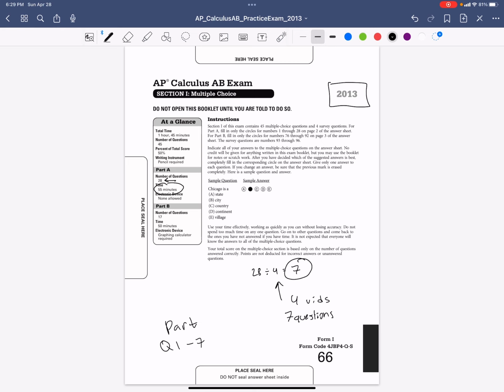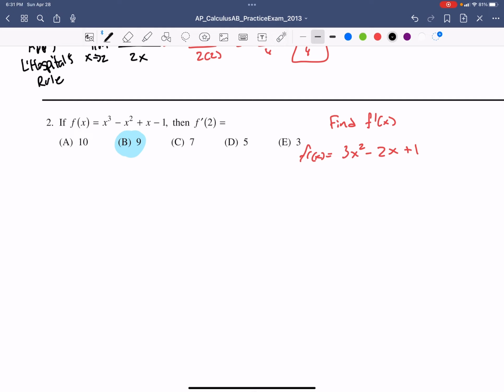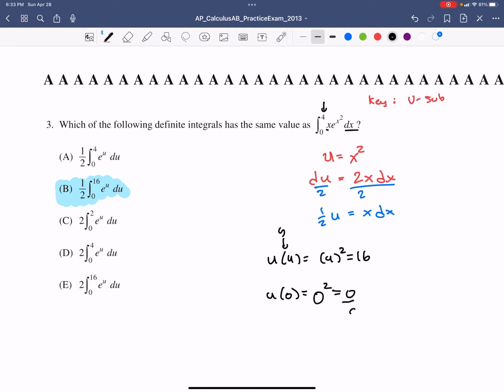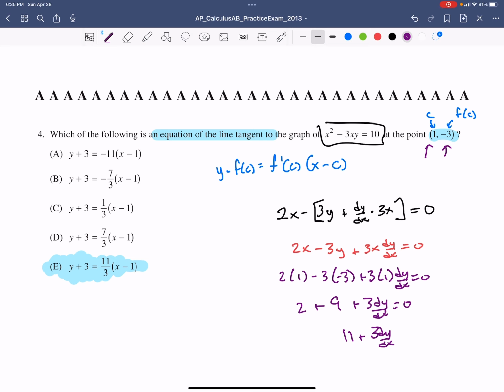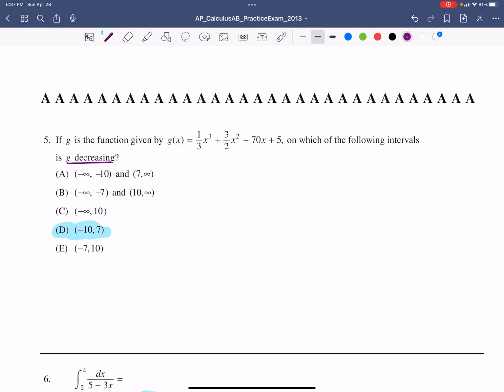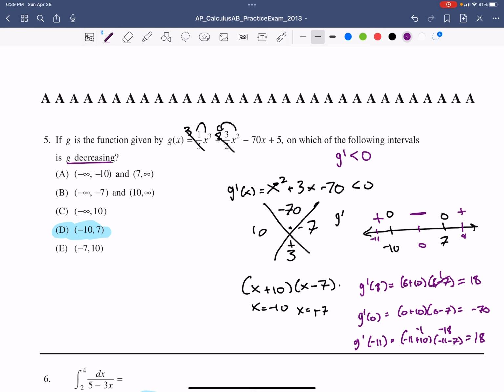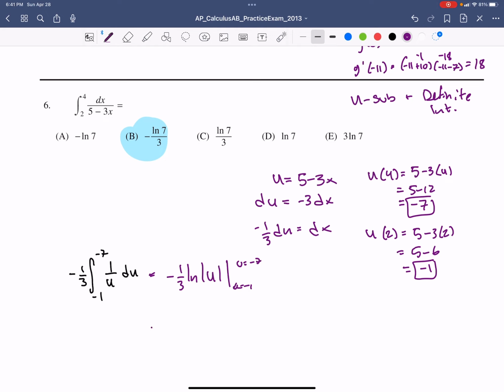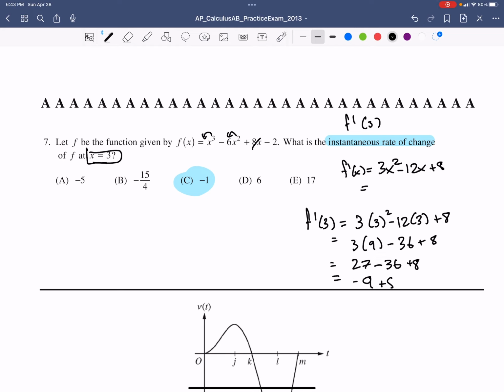2013 AP Calc AB 2013 MCQ question 1-7